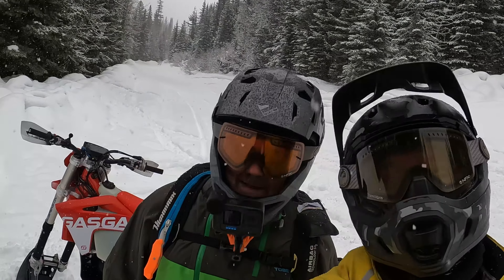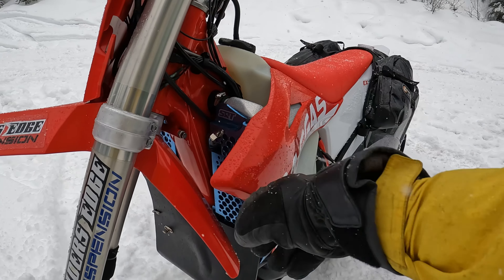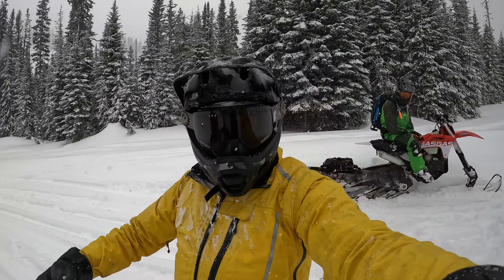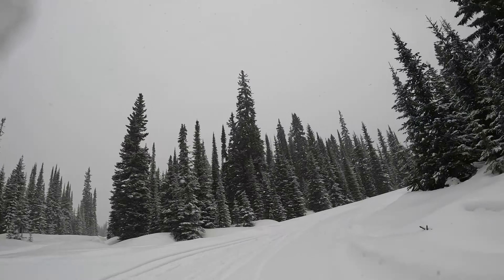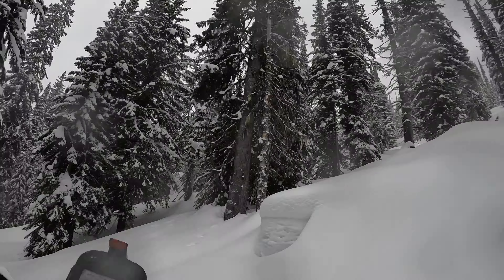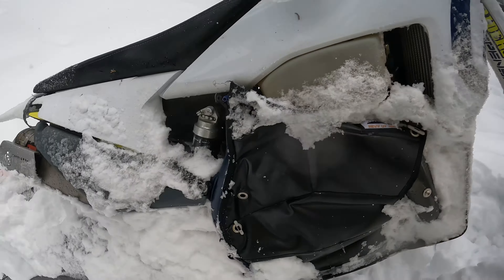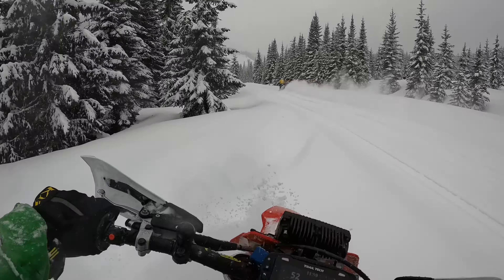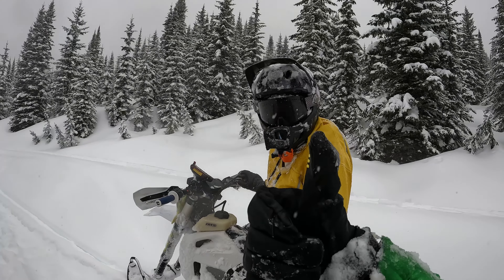Gas Gas Snowbike & Ideal Riding Gear?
Season 9, Episode 4 - Andrew gets a shiny new Gas Gas and Scott experiments with some different clothing options in his search for "The One".

**PACKING CHECKLIST**
We need checklists to help us stay on top of our game.

**OUR LUGGAGE SYSTEM**
+ Giant Loop
++ Mojave Saddle Bags (Emergency Supplies, Food, Water)
++ Fender Bag (Extra Goggles)
++ Possibles Pouch (Extra Gloves)

**COMMUNICATIONS**
+ Headset Radios by Cardo Systems
+ Mini Handheld Radios by Kenwood
+ Truck Radio by Kenwood

**FILMING**
+ Dango Chin Mount
+ GoPro Hero 10 Black
+ Edited on an iPad Using Luma Fusion

**WHAT IS DATS?**
DATS is our software. It has nothing to do with snowbiking, but it is our baby, and "life's work".

**THE SNOWBIKE SHOP - INSIDER NOTES**
We liked the guys and gals at Riders Edge Suspension so much that we wanted to do more stuff with them. Together we present The Snowbike Shop for your online shopping of all things snowbike related.